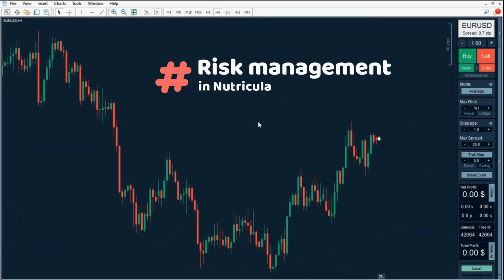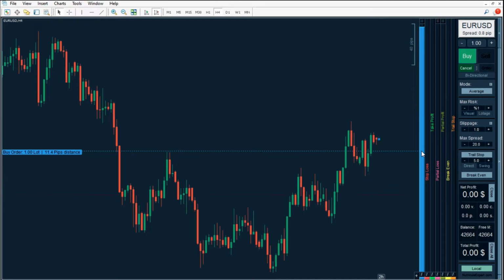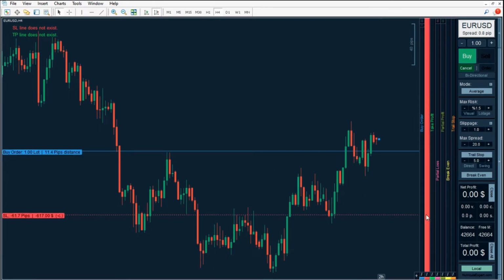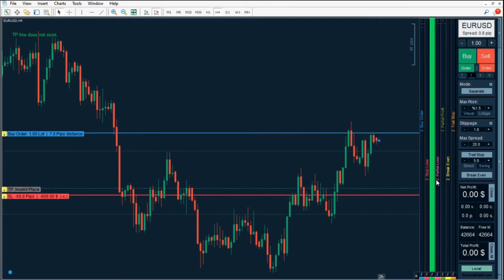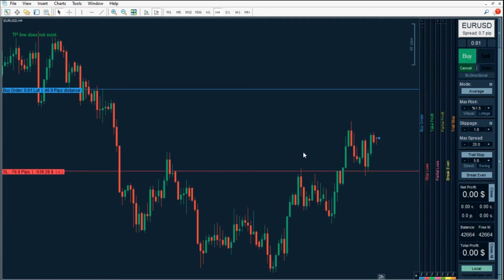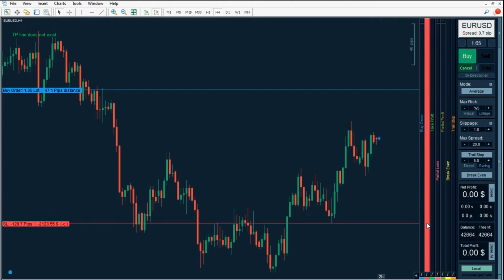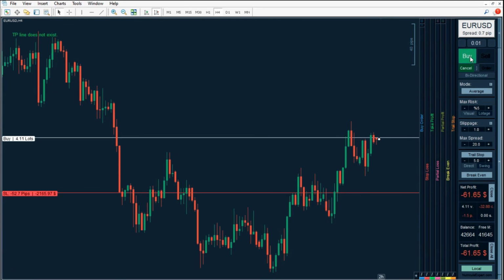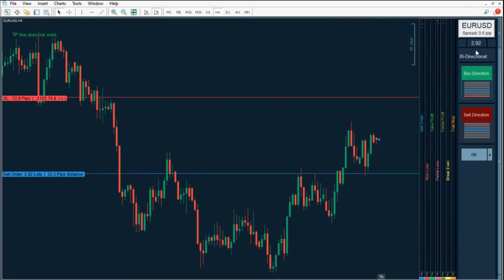Nutricula: 16. Risk management in Nutricula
16. Risk management in Nutricula
Nutricula Expert Advisor | Smart Trade Assistant | Installable on MetaTrader 4 & 5: